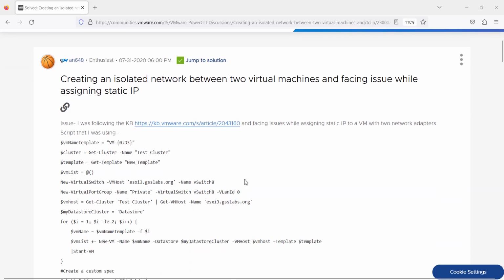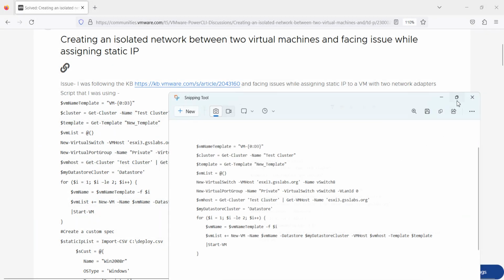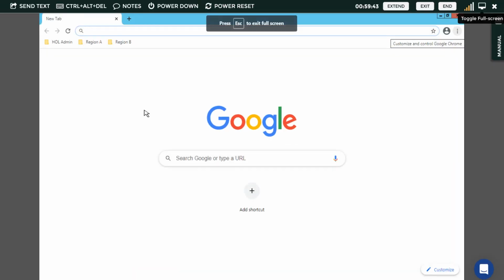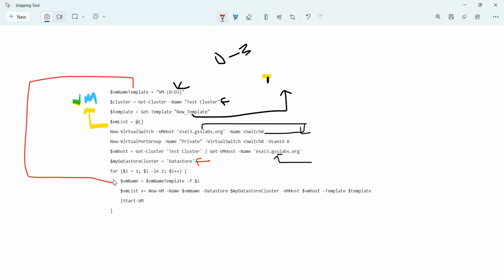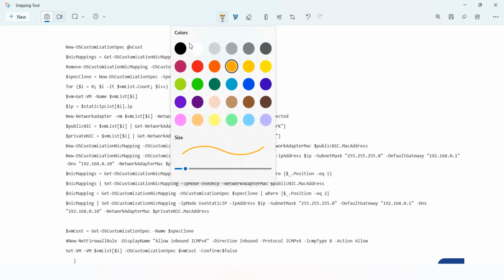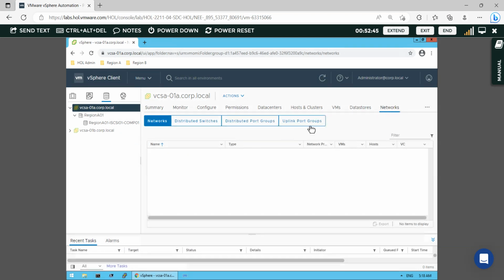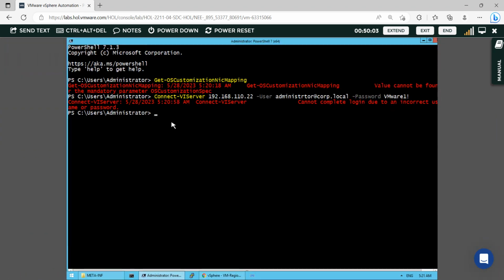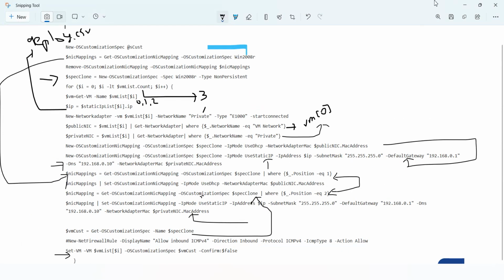How to Create Multiple Virtual Machines that Use Static IPAddresses | VMWARE|Powercli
To create multiple virtual machines (VMs) that use static IP addresses using PowerCLI (VMware's PowerShell-based scripting interface), you can follow these steps:

Install PowerCLI: Download and install the VMware PowerCLI module from the VMware website.

Connect to vCenter: Open a PowerShell window and connect to your vCenter Server using the
Connect-VIServer cmdlet. Provide the necessary information, such as the server's IP address or hostname, username, and password.